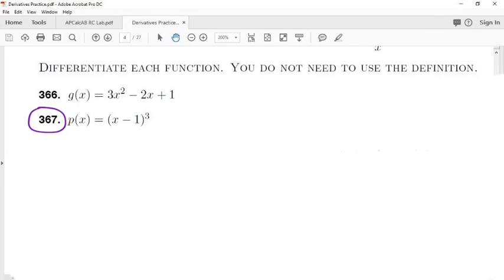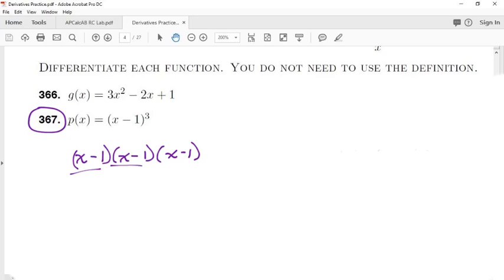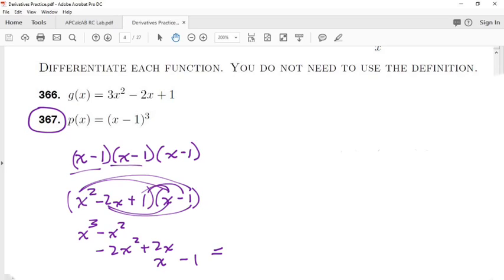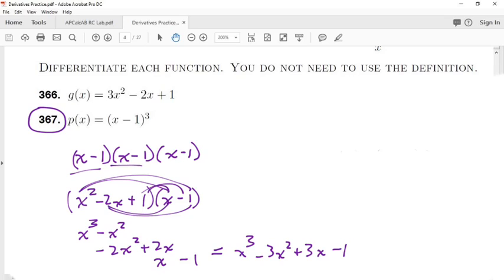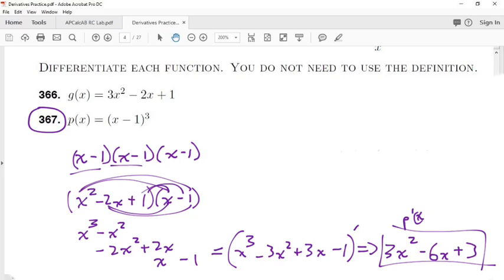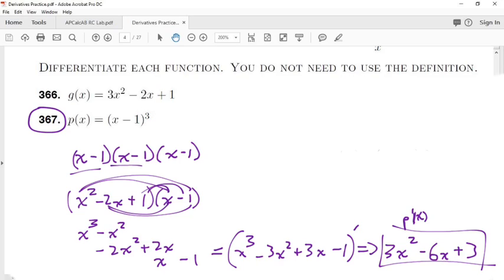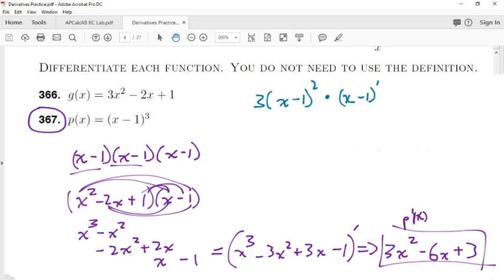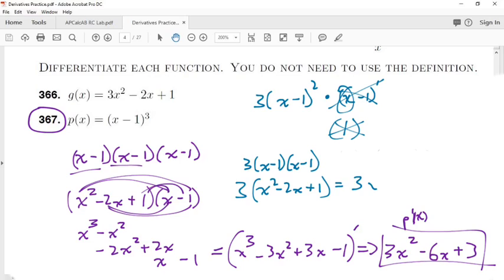Differentiate using the power rule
How do you differentiate when there is a parentheses exponent?